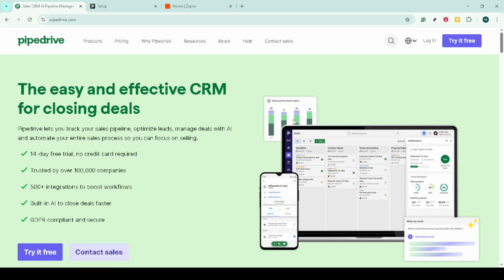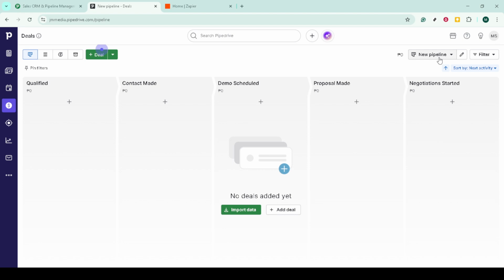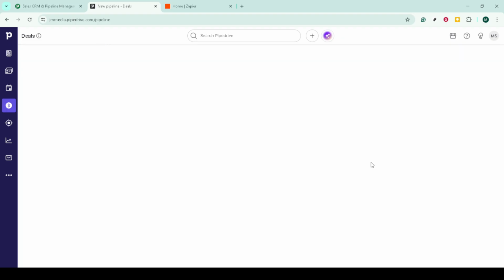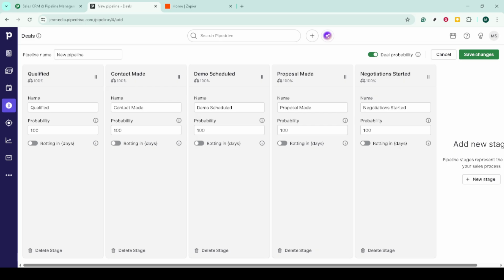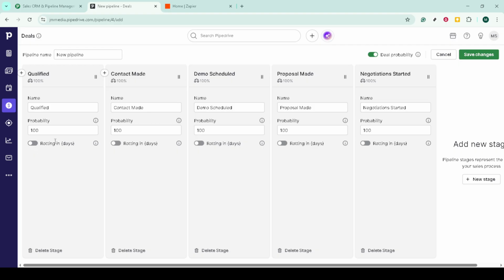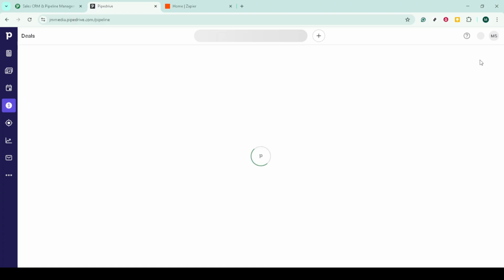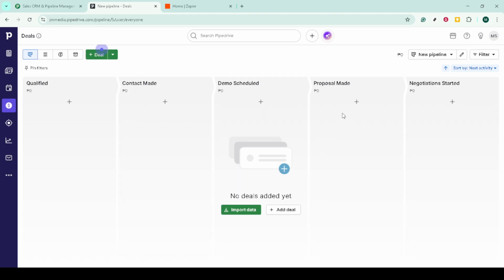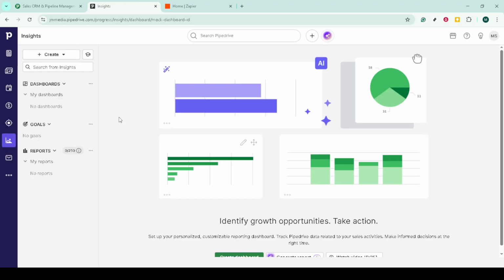How to Set and Track Your 2026 Sales Goals in Pipedrive Step by Step [Full Guide]